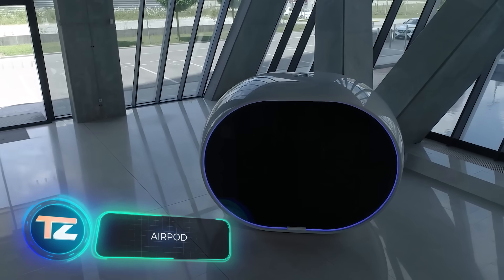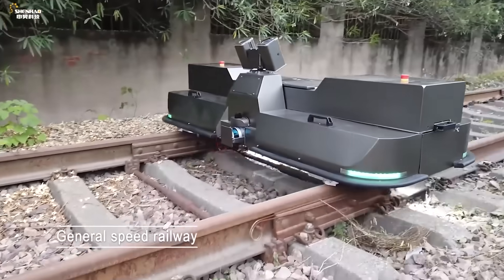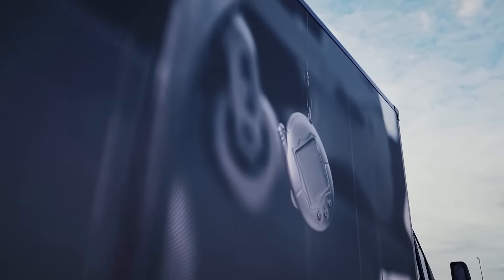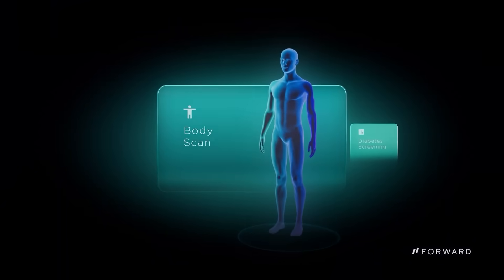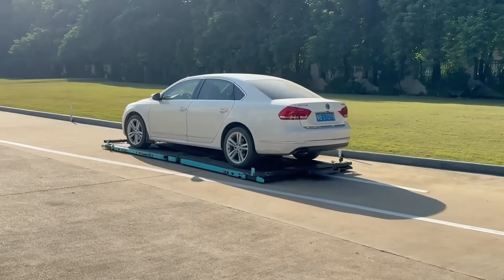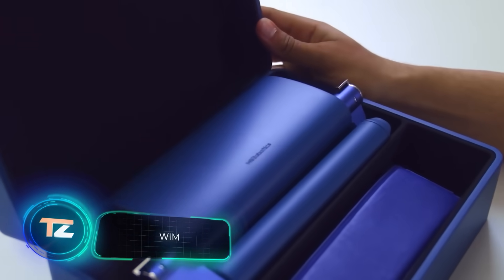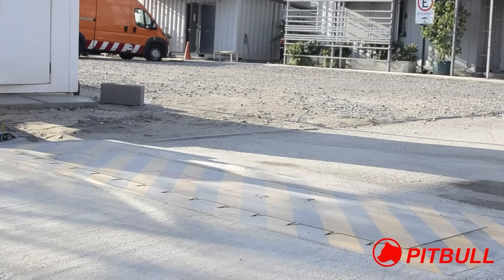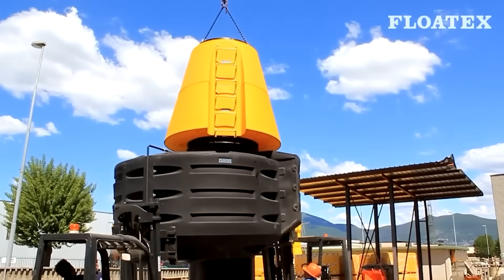15 INGENIOUS INVENTIONS THAT ARE WORTHY OF YOUR ATTENTION